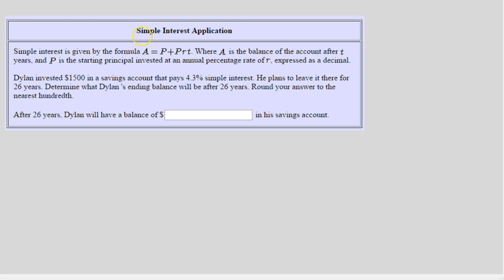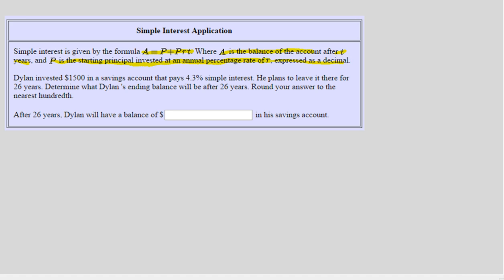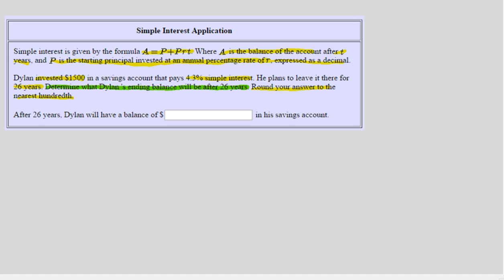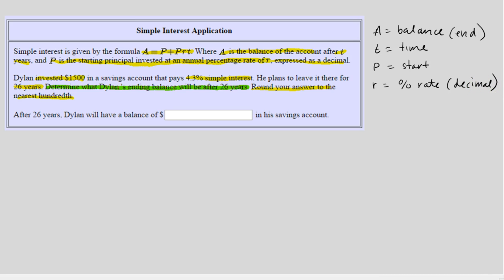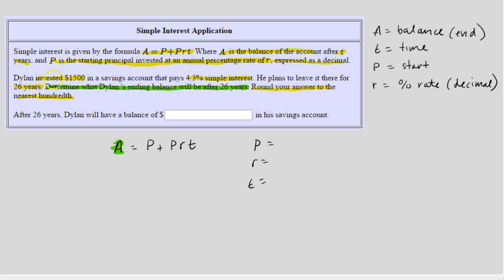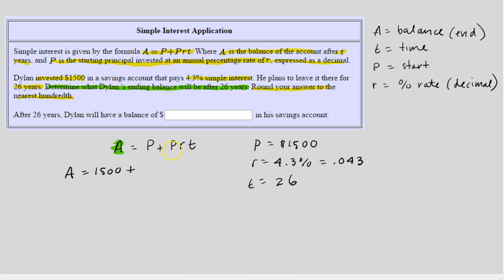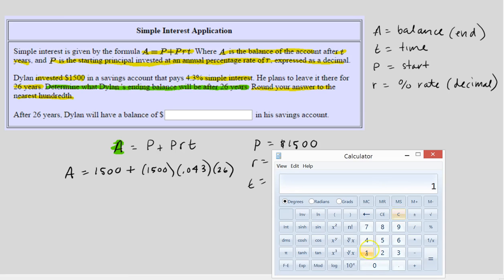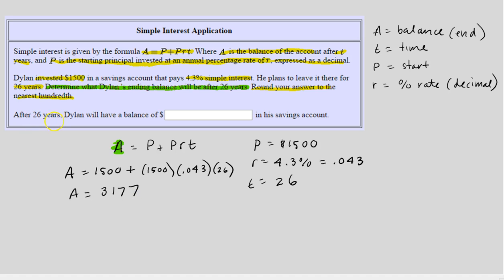Algebraic Structures Unit 1 Homework 20